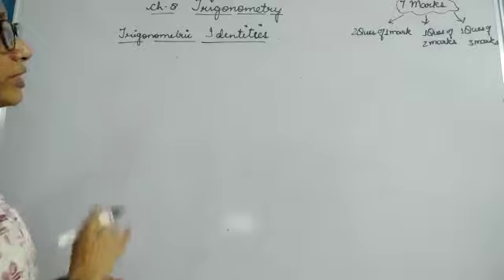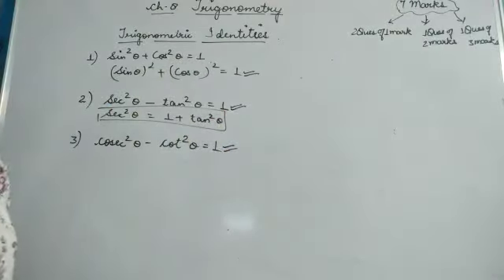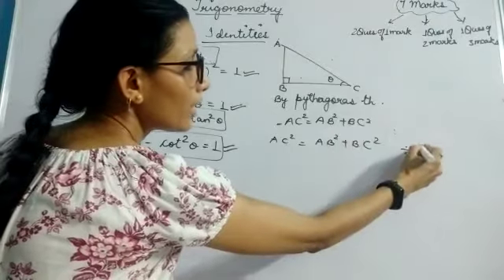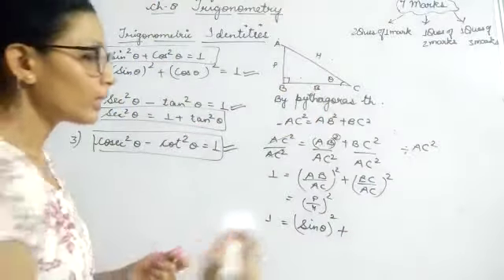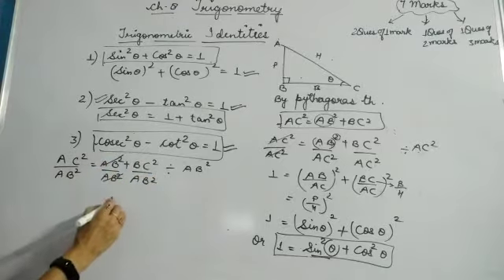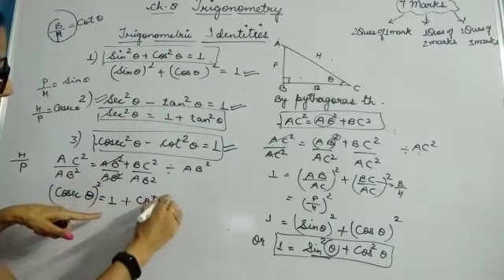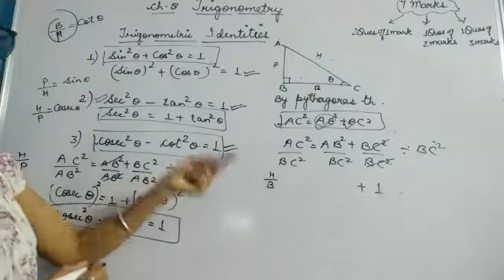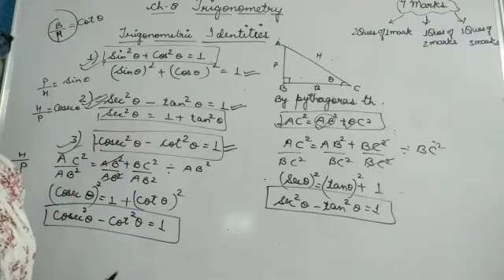Ch -8 TRIGONOMETRIC IDENTITIES | Class X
Trigonometric identities with proof is explained in d simplest way.